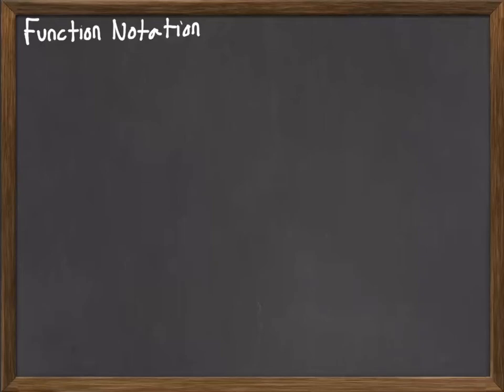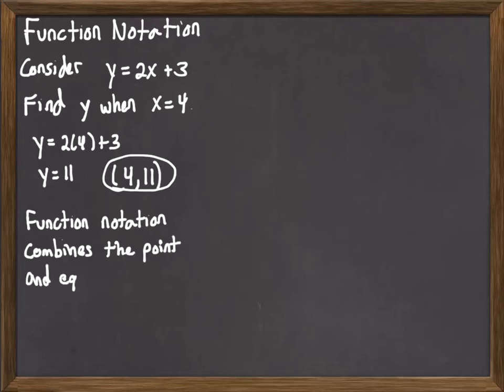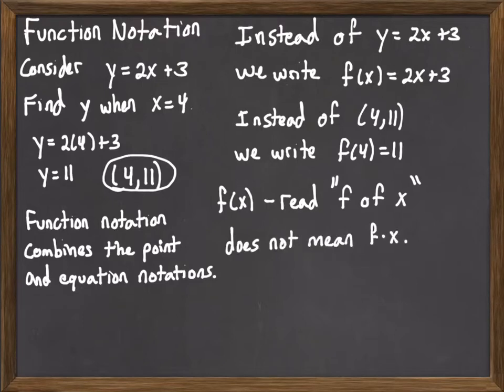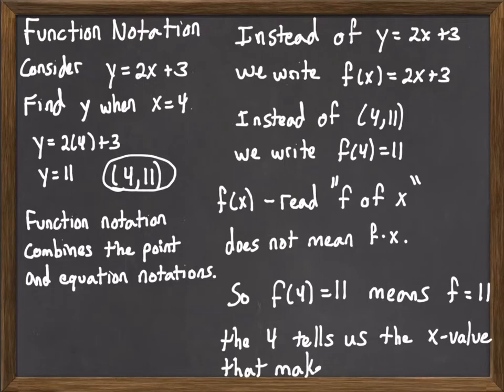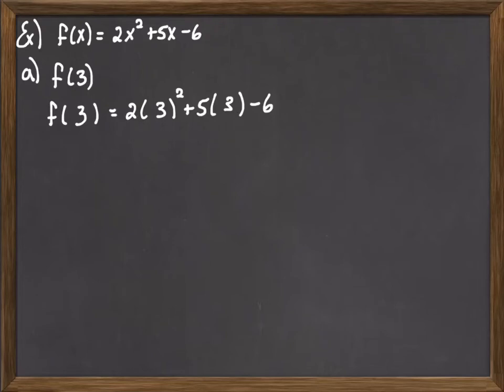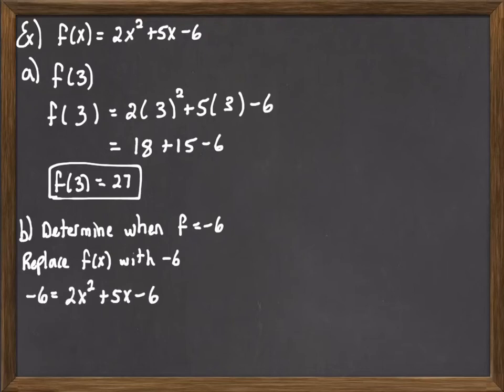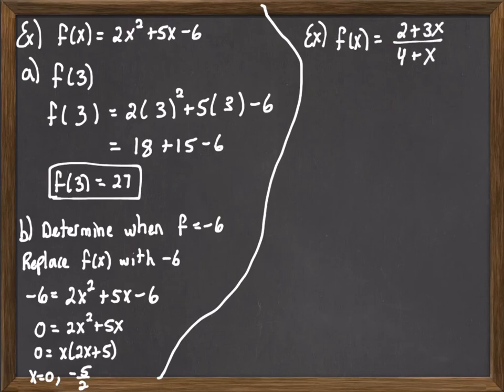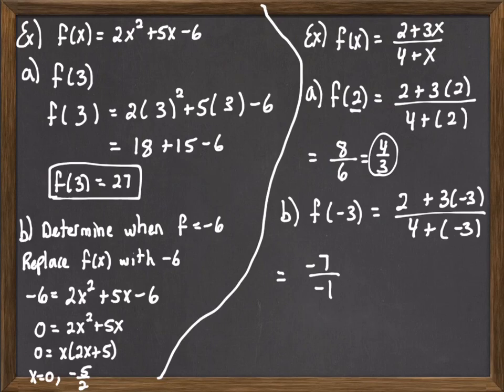Function Notation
We introduce how to work with function notation.